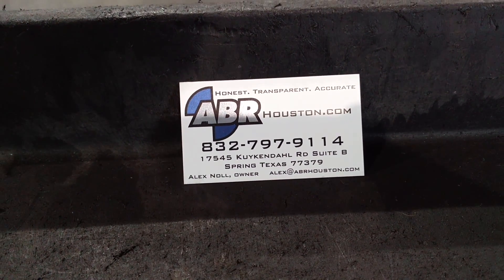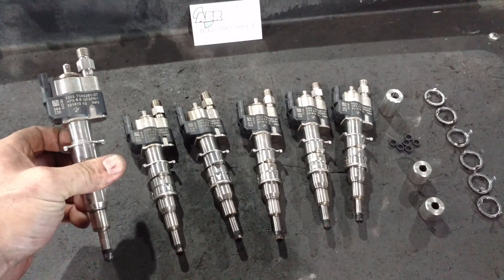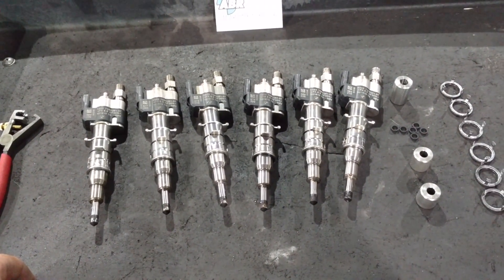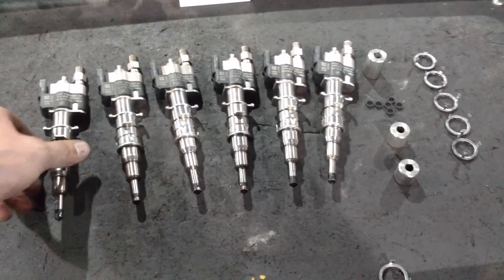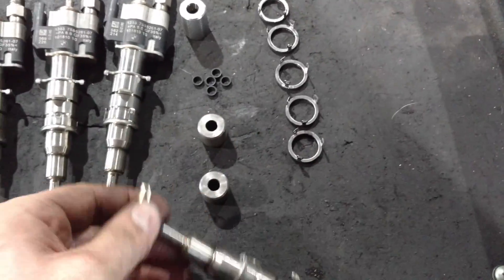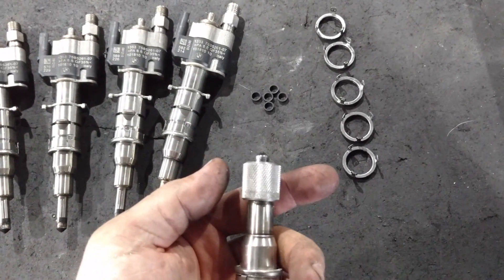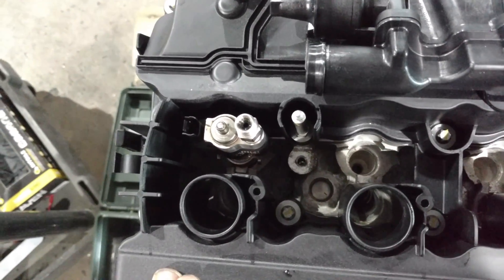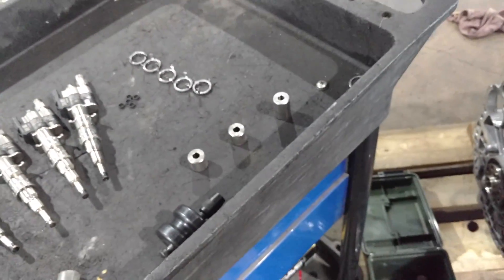ABR Houston explains N54 fuel injector installation and replacement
We go over how to correctly install a direct injection injector for the BMW N54 engines.  They are specific in the fact that the Teflon seals MUST be replaced whenever they are removed the from the cylinder head. If not, damage to the cylinder head and your wallet may occur!
Check us out at abrhouston.com or Facebook/BMWdoctor or Twitter and Instagram @abrhouston
Questions? Let us know!
BMW
335i
E90
E92
E93
N54

ABR Houston
8498 Miller Road
The Woodlands
Texas 77354